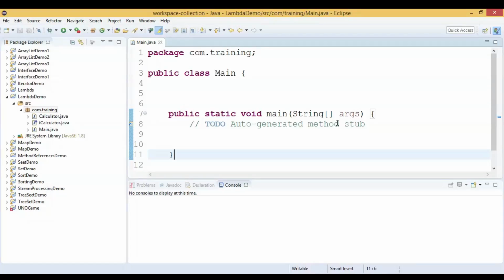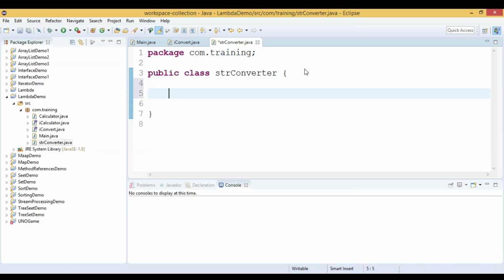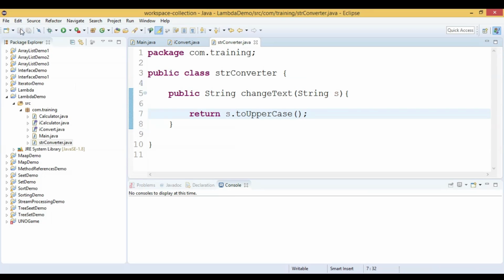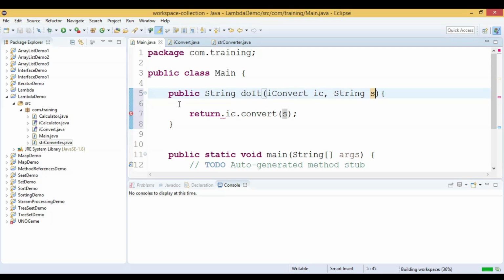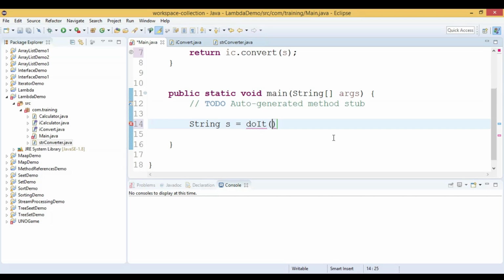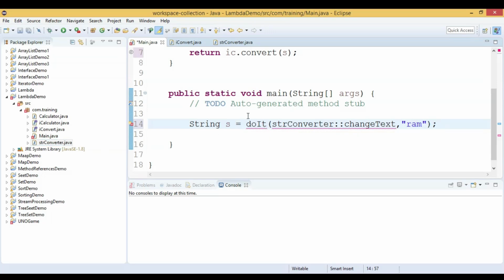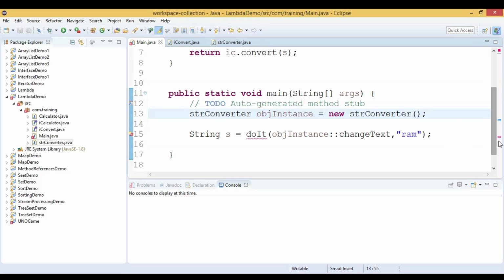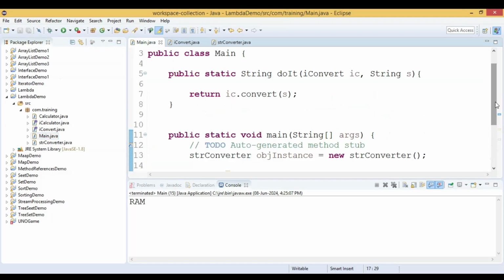07 - Method Reference to an Instance method - Java for beginners | Javacharya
This video is  about method reference